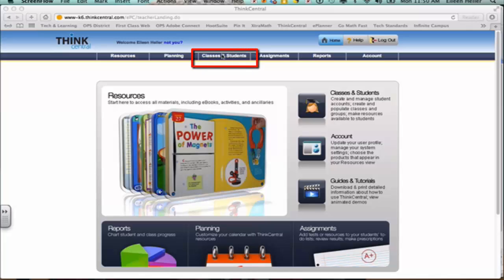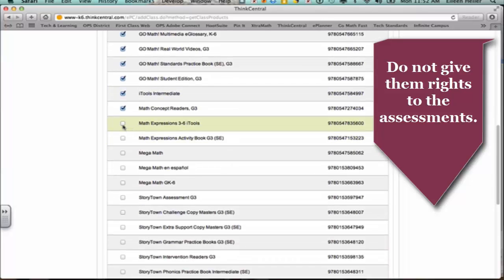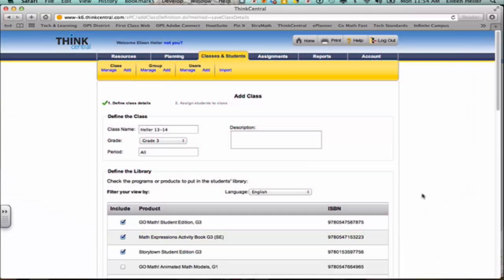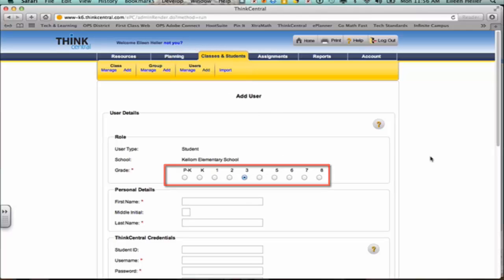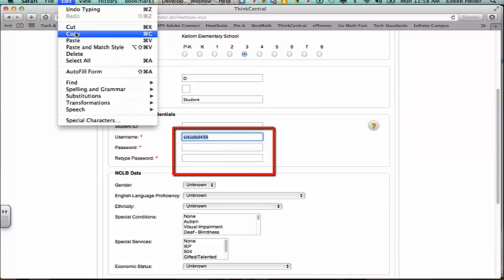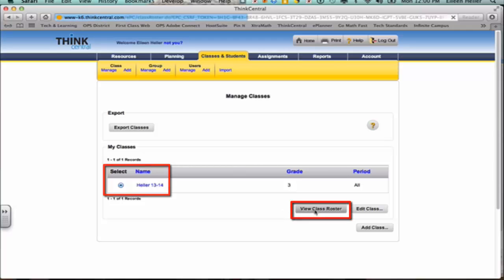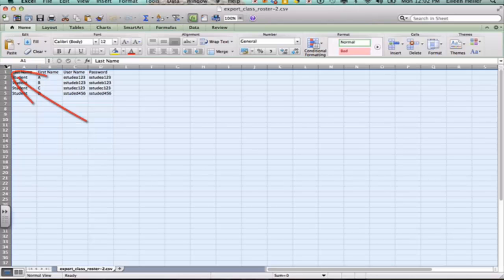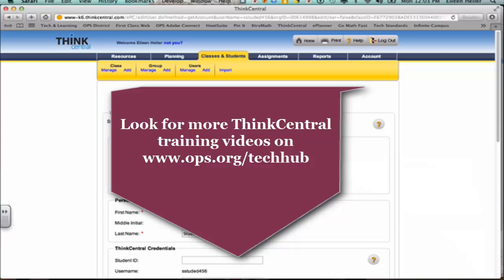ThinkCentral Setting Up Classes and Adding Student Accounts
Learn how to set up classes and add student accounts so you can assign activities and assessments in ThinkCentral.